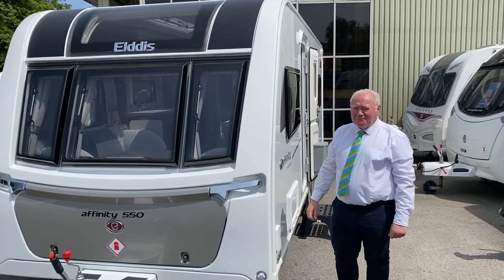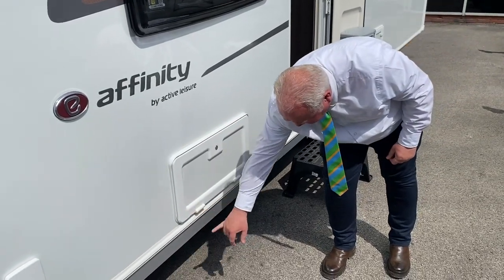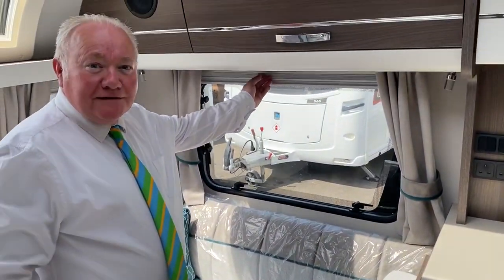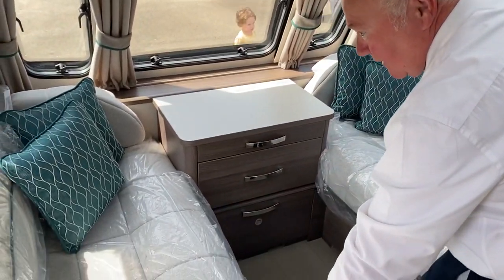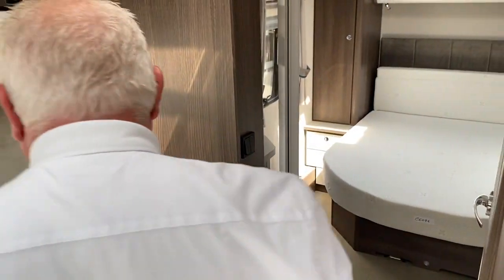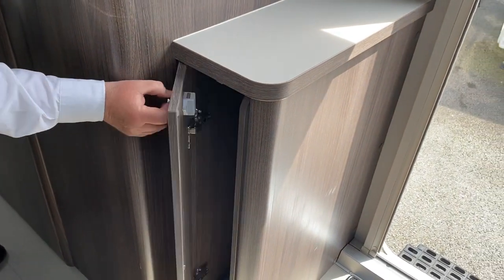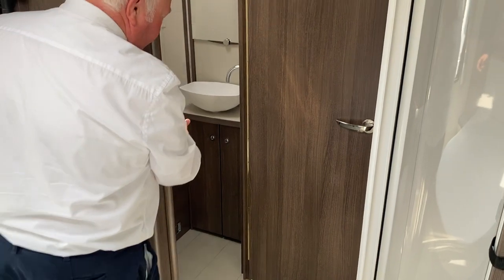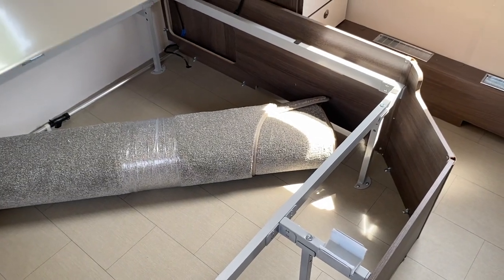2023 Elddis Affinity 550 £27,995 inc mover